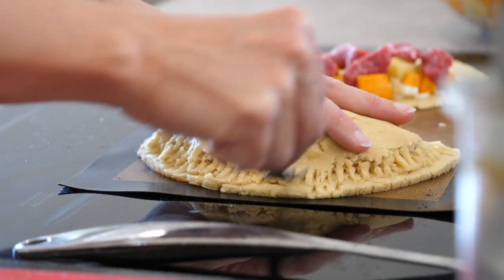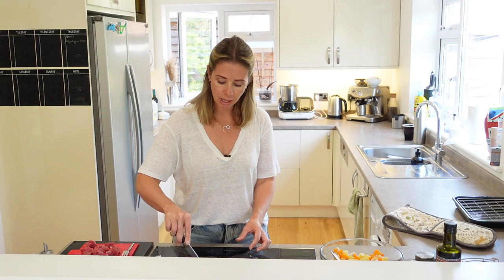EASY TRADITIONAL CORNISH PASTY RECIPE | Kerry Whelpdale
Today I am sharing an easy traditional Cornish pasty recipe with you. These pasties are so versatile and easy to make into veggie pasties or different meat pasties too!

INGREDIENTS (to make 6 pasties)
2 sirloin steaks
2 potatoes
1 swede
1 onion
GENEROUS salt & pepper

PASTRY (shop bought short crest or puff is perfect too)
500g flour
150g butter
pinch salt
5tbsp water